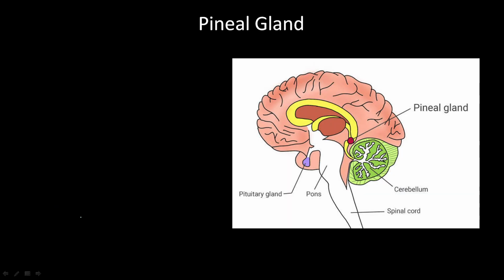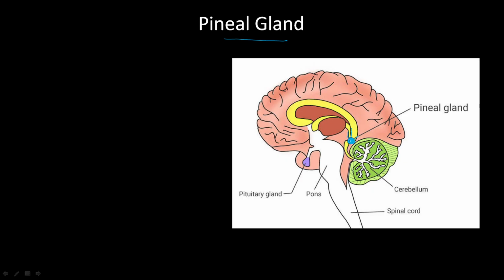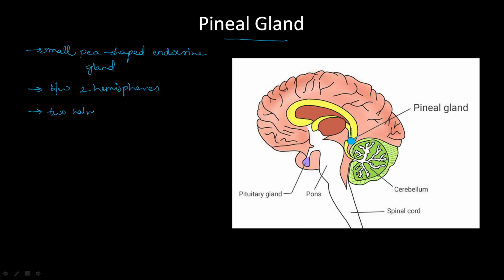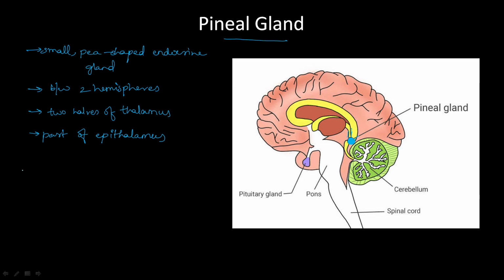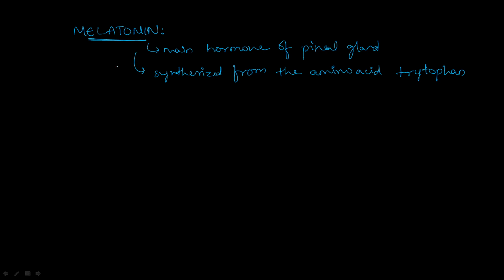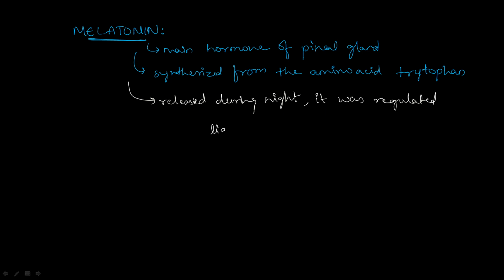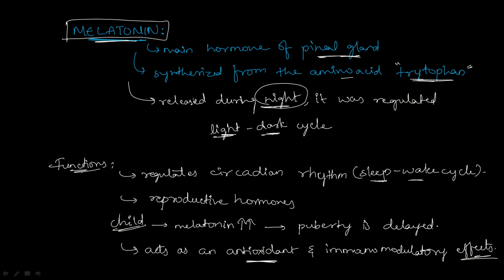Pineal Gland | Functions, Hormones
The pineal gland is a small, pea-shaped endocrine gland in the brain, often called the "third eye."
In this video, we’ll cover:
✅ Location & Structure of Pineal Gland
✅ Hormone secretion – especially Melatonin
✅ Role in sleep-wake cycle (Circadian rhythm)
✅ Physiological functions
✅ Clinical aspects – Disorders of melatonin secretion, pineal tumors, and jet lag

This lecture is perfect for Pharmacy, MBBS, Nursing, NEET, and Medical students preparing for exams.

📌 Watch till the end for a complete understanding of this fascinating endocrine gland!